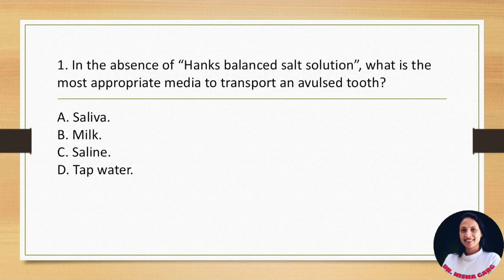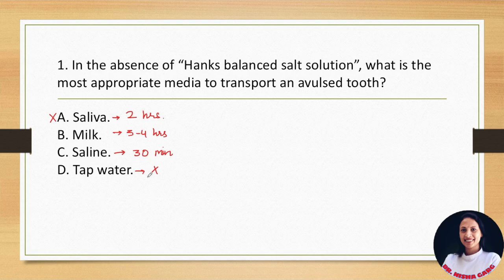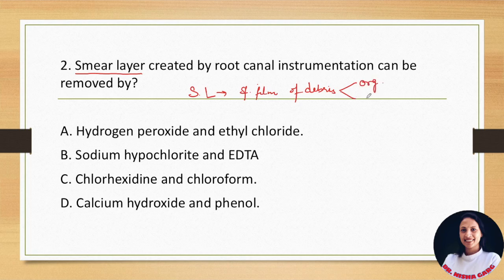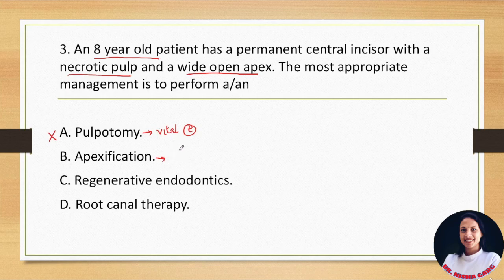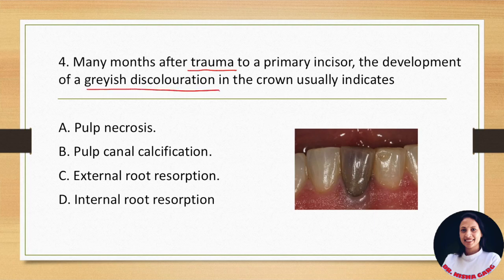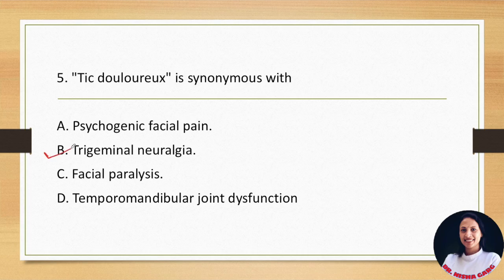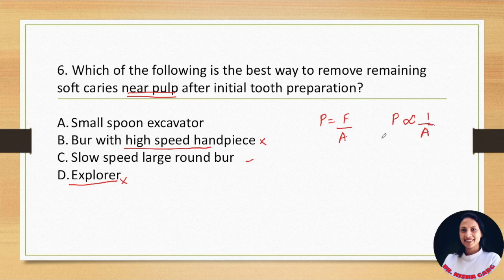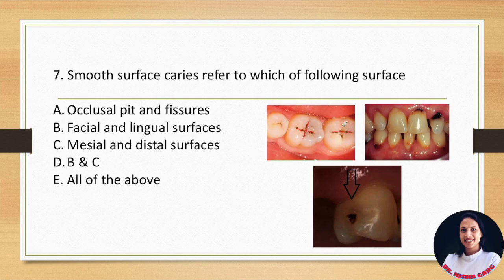OPERATIVE DENTISTRY PRACTICE QUESTIONS | MCQ's OF OPERATIVE DENTISTRY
Hello Everyone!!